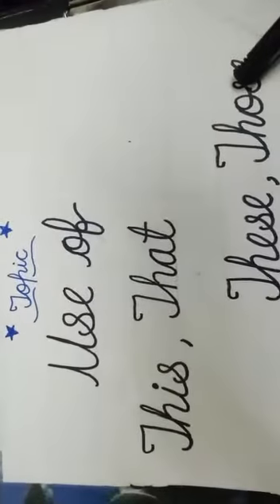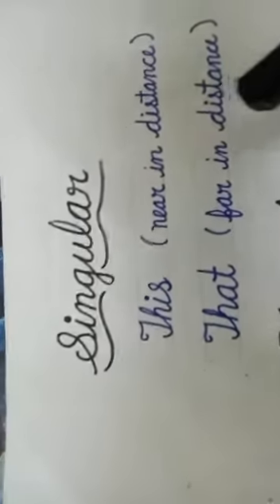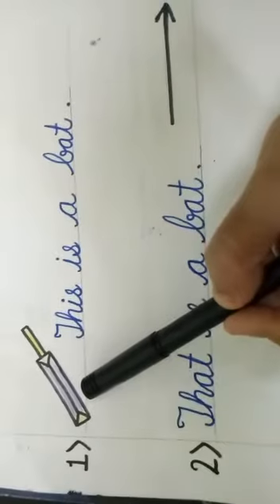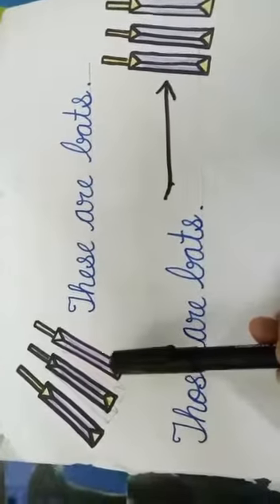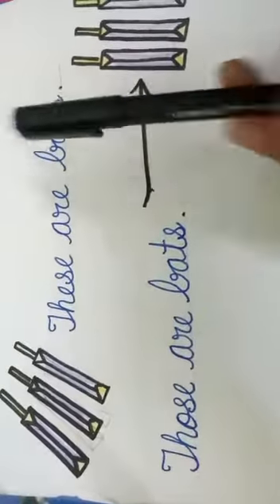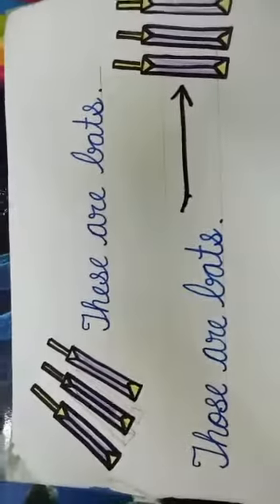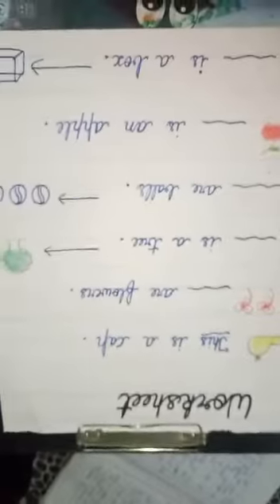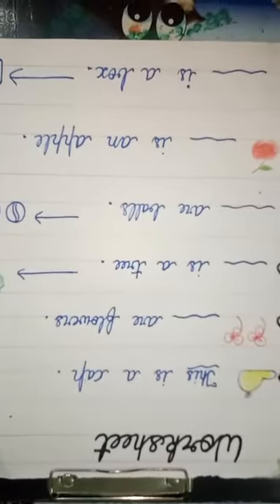Topic - use of This, that , these and those, class- 3rd to 5th, sub- English, Mrs.Bharti Ett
Topic - use of This, that , these and those, class- 3rd to 5th, sub- English, Mrs.Bharti Ett, GPS Gosainpur, Pathankot-3